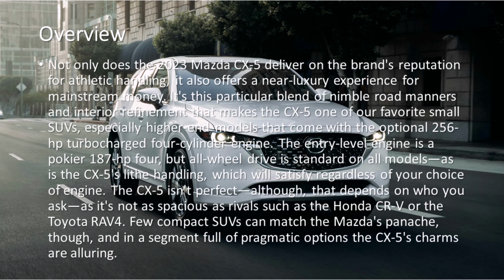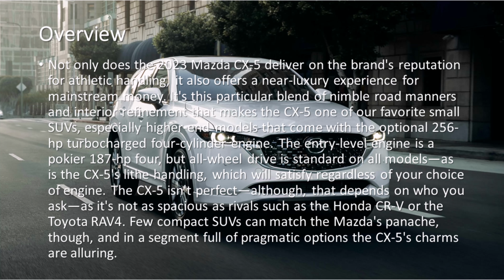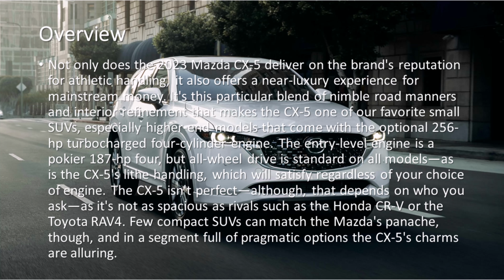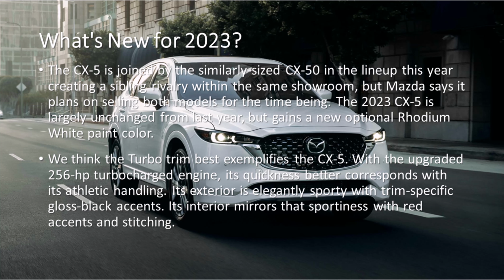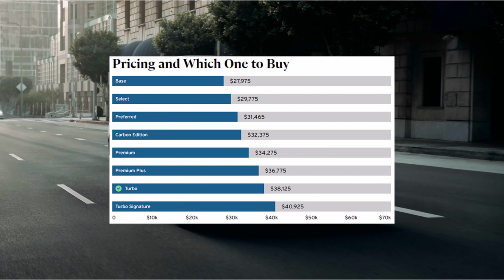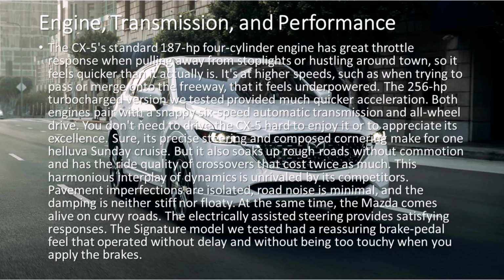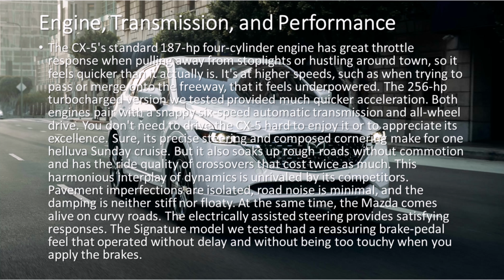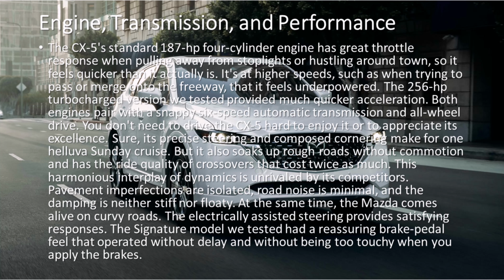2023 Mazda CX-5 REVIEW, PRICING, AND SPECS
Hello car lovers, in this video, I will show you the review, pricing and features of the 2023 model of the Mazda CX 5 vehicle.

Overview
Not only does the 2023 Mazda CX-5 deliver on the brand's reputation for athletic handling, it also offers a near-luxury experience for mainstream money. It's this particular blend of nimble road manners and interior refinement that makes the CX-5 one of our favorite small SUVs, especially higher-end models that come with the optional 256-hp turbocharged four-cylinder engine. The entry-level engine is a pokier 187-hp four, but all-wheel drive is standard on all models—as is the CX-5's lithe handling, which will satisfy regardless of your choice of engine. The CX-5 isn't perfect—although, that depends on who you ask—as it's not as spacious as rivals such as the Honda CR-V or the Toyota RAV4. Few compact SUVs can match the Mazda's panache, though, and in a segment full of pragmatic options the CX-5's charms are alluring.

The CX-5 is joined by the similarly-sized CX-50 in the lineup this year creating a sibling rivalry within the same showroom, but Mazda says it plans on selling both models for the time being. The 2023 CX-5 is largely unchanged from last year, but gains a new optional Rhodium White paint color.

We think the Turbo trim best exemplifies the CX-5. With the upgraded 256-hp turbocharged engine, its quickness better corresponds with its athletic handling. Its exterior is elegantly sporty with trim-specific gloss-black accents. Its interior mirrors that sportiness with red accents and stitching.

The CX-5's standard 187-hp four-cylinder engine has great throttle response when pulling away from stoplights or hustling around town, so it feels quicker than it actually is. It's at higher speeds, such as when trying to pass or merge onto the freeway, that it feels underpowered. The 256-hp turbocharged version we tested provided much quicker acceleration. Both engines pair with a snappy six-speed automatic transmission and all-wheel drive. You don't need to drive the CX-5 hard to enjoy it or to appreciate its excellence. Sure, its precise steering and composed cornering make for one helluva Sunday cruise. But it also soaks up rough roads without commotion and has the ride quality of crossovers that cost twice as much. This harmonious interplay of dynamics is unrivaled by its competitors. Pavement imperfections are isolated, road noise is minimal, and the damping is neither stiff nor floaty. At the same time, the Mazda comes alive on curvy roads. The electrically assisted steering provides satisfying responses. The Signature model we tested had a reassuring brake-pedal feel that operated without delay and without being too touchy when you apply the brakes.